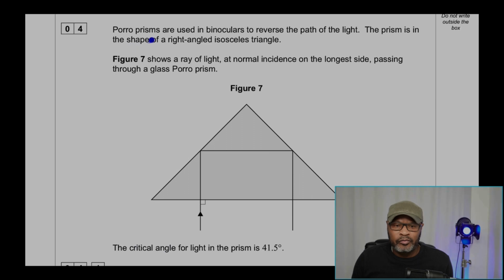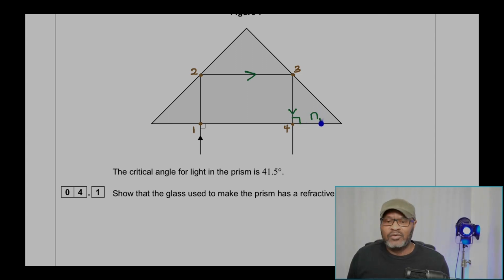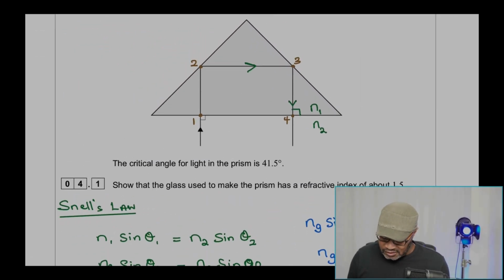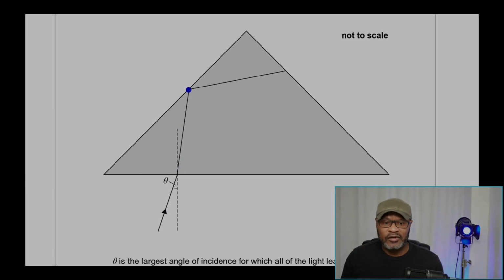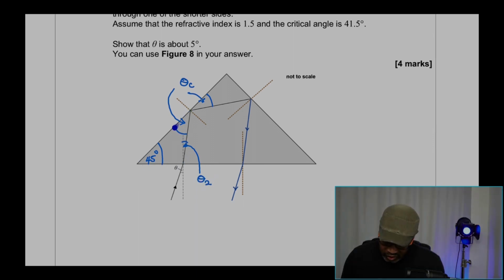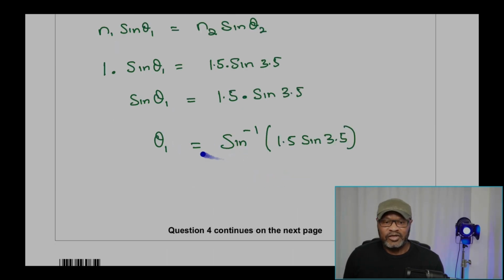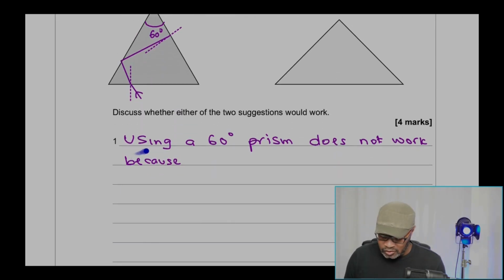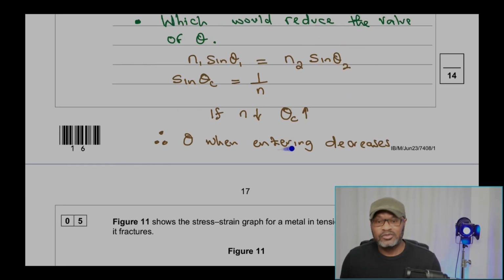AQA A-LEVEL PHYSICS PAPER-1 JUNE 2023 Question- 4